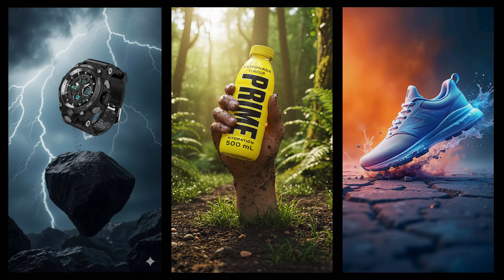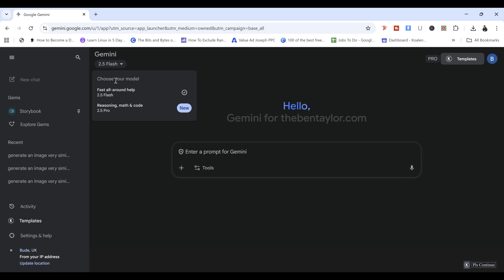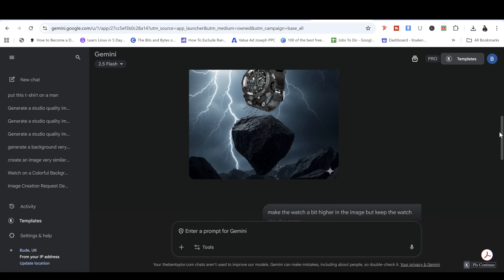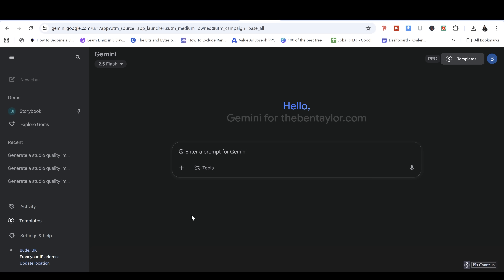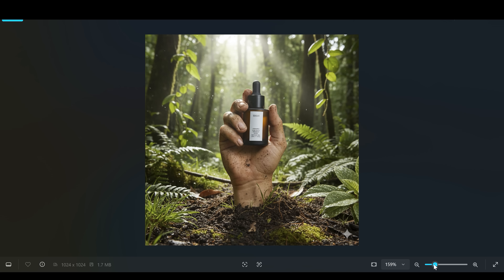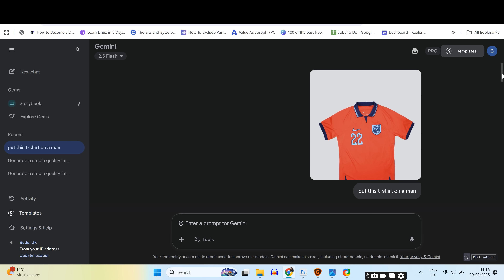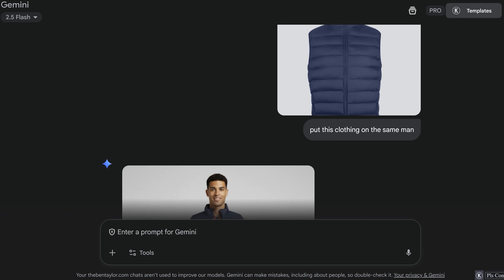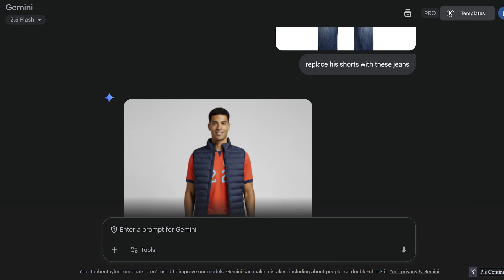How To Use Nano Banana AI (EASY TUTORIAL)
This is your guide to Google Nano Banana AI. The AI image generator inside Gemini 2.5 Flash

Gemini Link: g.co/g1referral/PGP0ZQLF

0:00 What You Will Learn
0:54 How To Find Nano Banana
1:30 How To Use Nano Banana
9:39 My Thoughts on Nano Banana